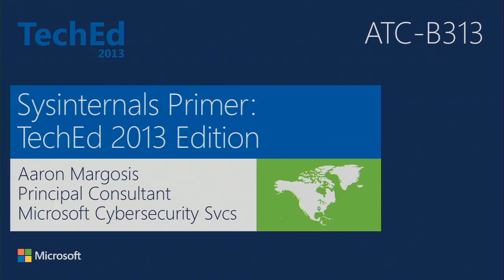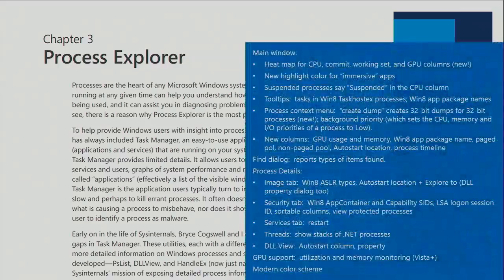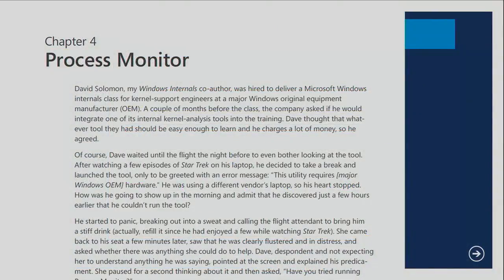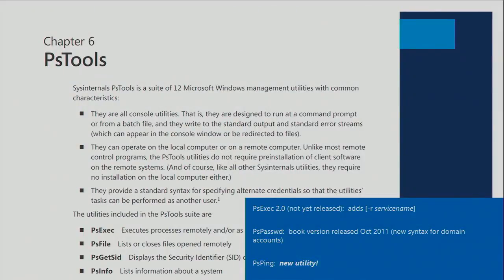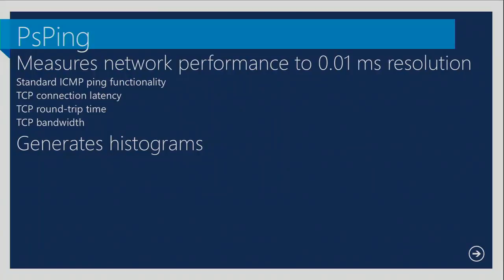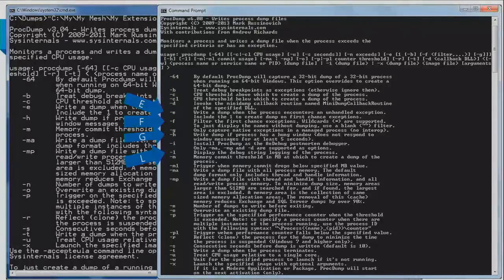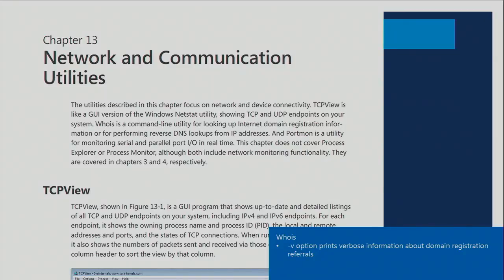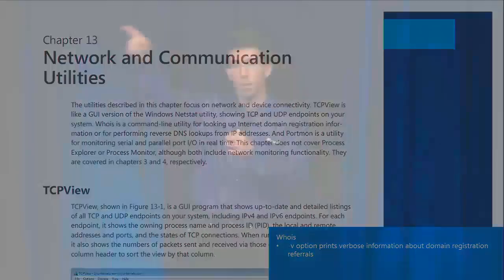Sysinternals Primer TechEd Aaron Margosis - 2013 Edition June 6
Uploaded for archive purposed only.